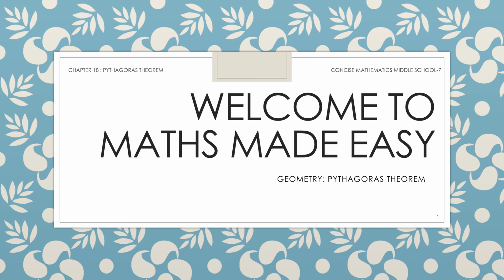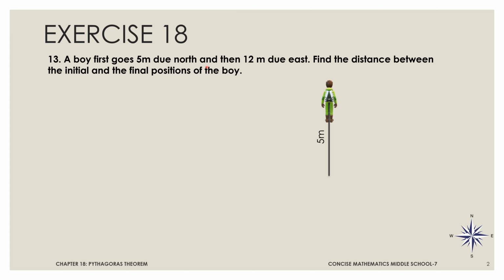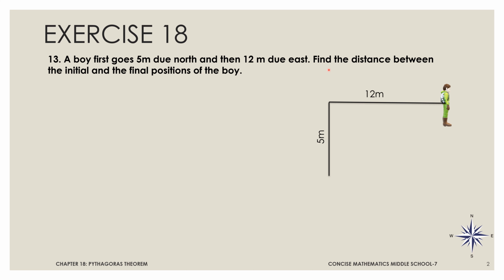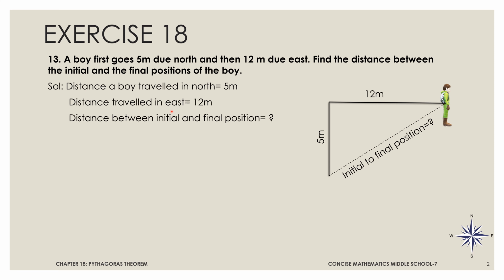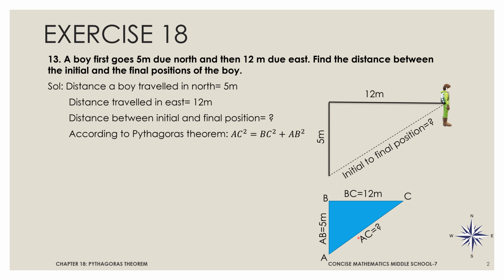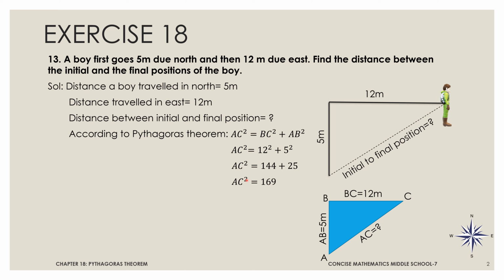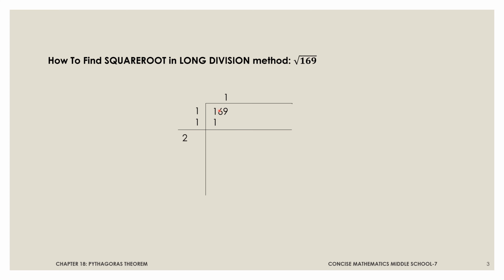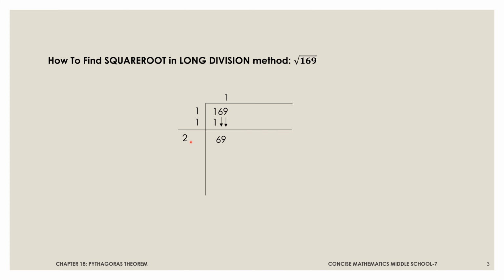WORD PROBLEMS || SQUARE ROOT BY LONG DIVISION || PYTHAGORAS THEOREM || PYTHAGORAS THEOREM PART13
00: 00 INTRODUCTION
00:11 A boy first goes 5m due north and then 12 m due east. Find the distance between the initial and the final positions of the boy.